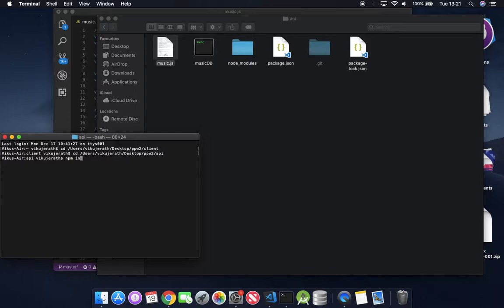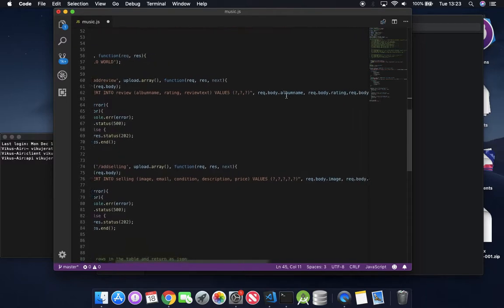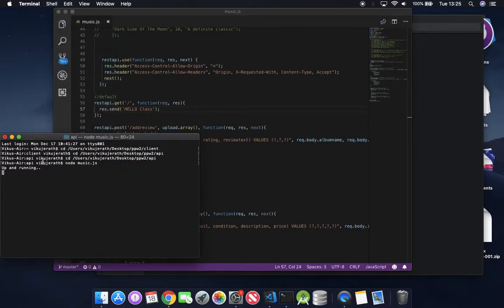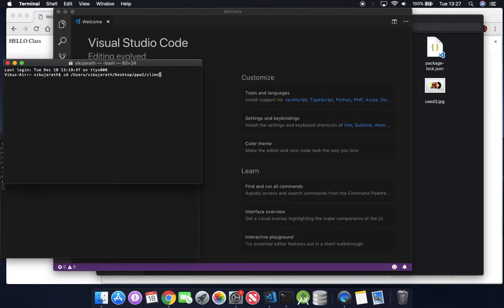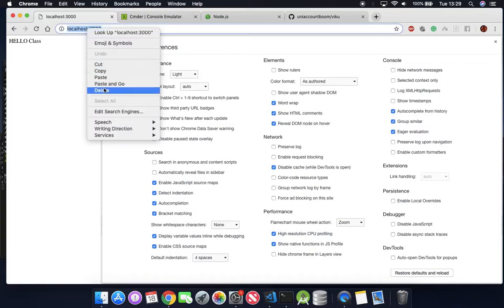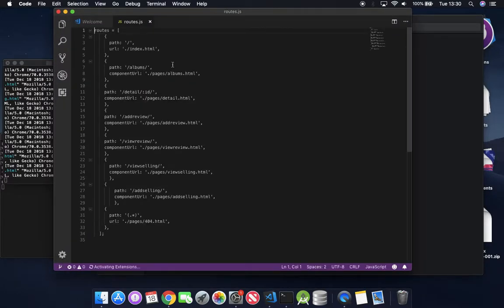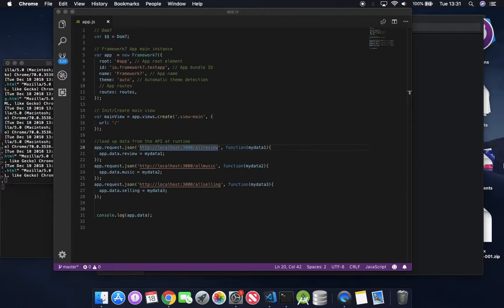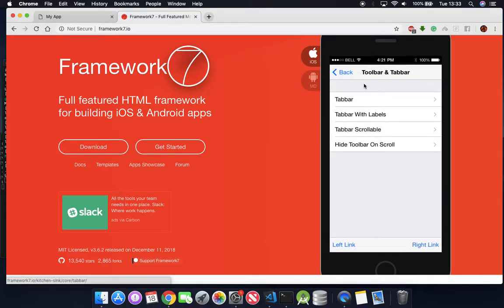Framework 7 Demo Video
Framework 7 demo video, instructional use of Client and Api